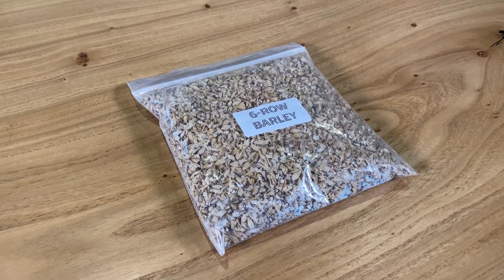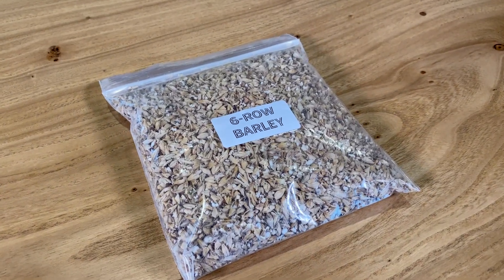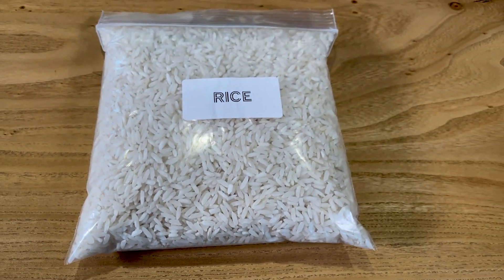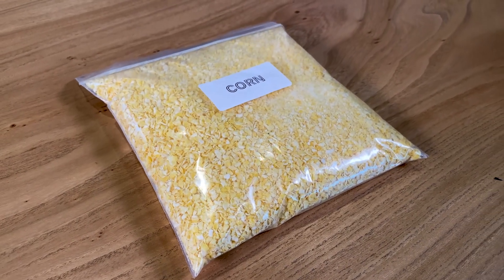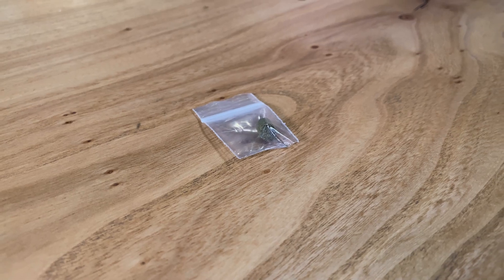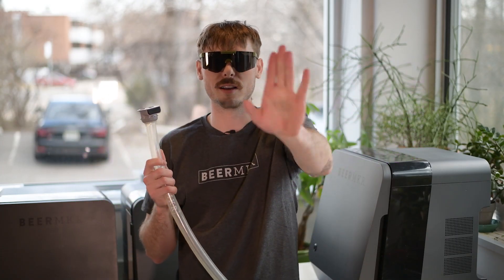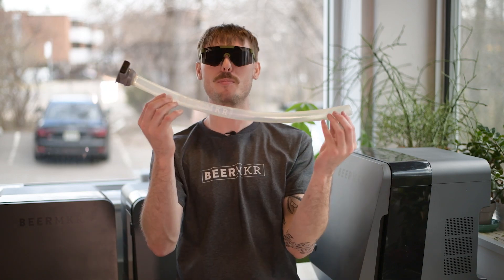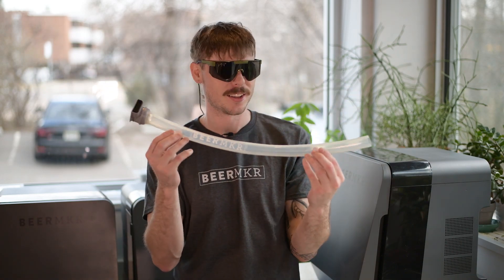Introducing our Natty ICE clone and the BEER BNG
It’s brewed with a blend of premium American-grown and imported hops and a combination of malt and corn that lends Natural Ice its delicate sweetness.

And now meet our BEER BNG, the easiest way to consume.